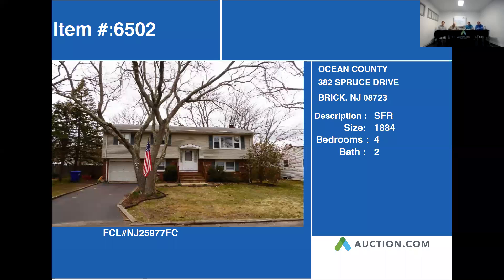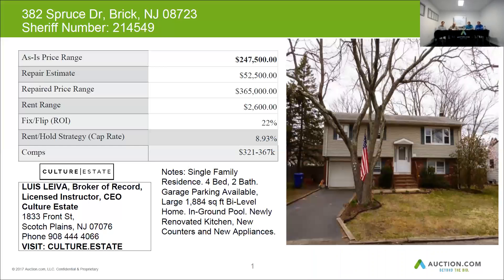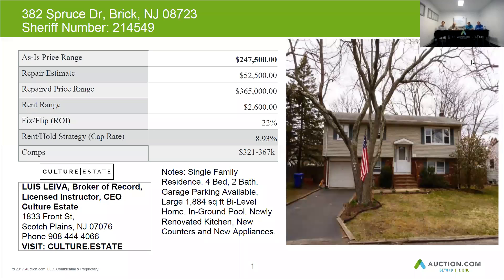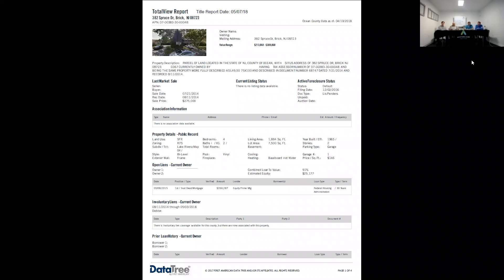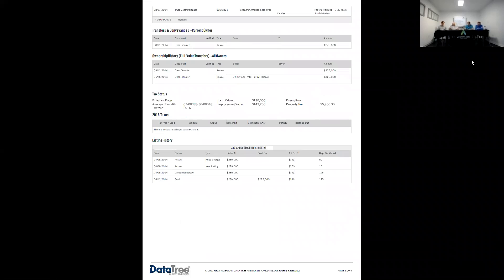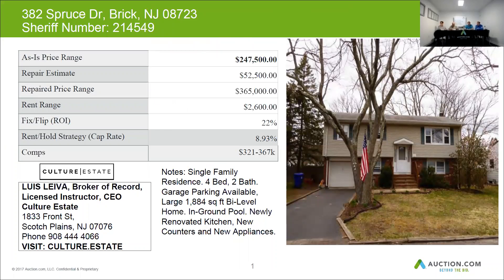382 SPRUCE DRIVE, Brick, NJ 08723